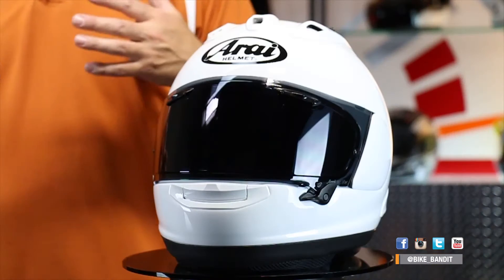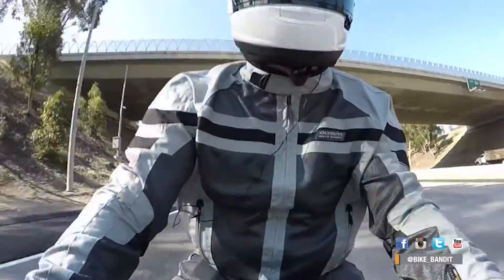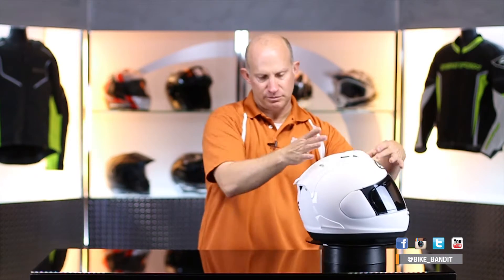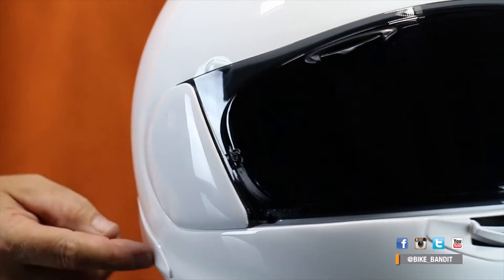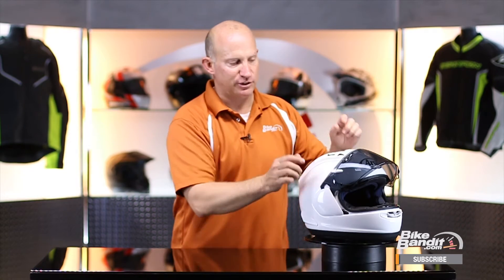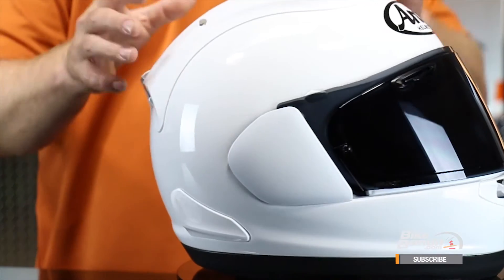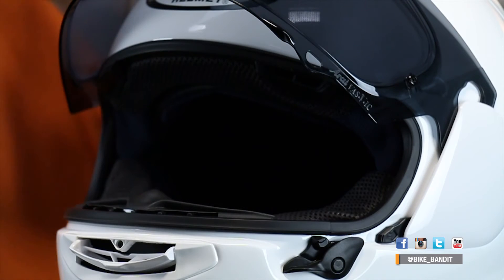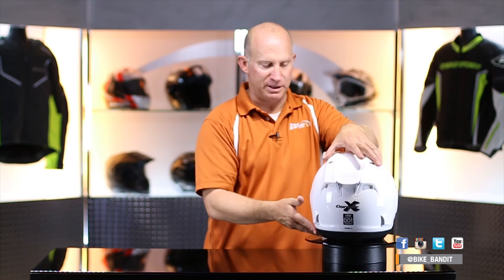Arai Corsair-X Motorcycle Helmet at BikeBandit.com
Standing on the shoulders of the Corsair-V, check out the pedigree of the latest flagship from Arai, the new Corsair-X!
Super Fiber and other special synthetic fibers, with superb tensile strength and flex ability characteristics, developed for F-1 helmet visor panel, assembled and bonded by Arai experts. Such as the steel belts used to hold a barrel together, with a variety of carefully stacked and molded materials. Newly developed resin creates stronger bonds between shell materials with less weight. New Type 12 diffusers are 20mm longer and straightened for improved aerodynamics, working together with the Air-Wing to improve stability. Compared to the previous Type 10 diffusers, the efficiency of the intake scoops of the new Type 12 diffusers has increased by 19%. The new air intake vents not only have more adjustability with three positions; closed, half open and fully open but also help to improve sealing that decreases wind noise and water intrusion. The fully removable interior liner system has been improved with new Eco Pure material, which helps maintain neutral acidity levels close to human skin and antibacterial consumption. With the aim of more softer, deeper and even more comfortable fit we developed a new softer liner frame material. The new liner also has adjustable temple padding that allows for a customized fit. VAS MAX Vision shield is standard to provide better visibility in all seasons and for all types of riding. Comes standard with Clear anti-fog Pinlock insert to be installed as needed. The new IC Duct5 provides 11% more airflow than the previous Delta Duct5.The new bigger switch makes opening and closing easier. The new IC duct-5 has three positions; closed, half open and fully open to adjust airflow and improve water intrusion when fully closed. Attached to the bottom of the helmet, the new chin curtain helps to further accentuate the Egg-shape form. The curtain simultaneously blocks air intrusion from turbulent air below and increases negative pressure to enhance the exhaust function of FFS by drawing more air from the mouth area. Enhanced air exhaust from the eye port area, connected directly dedicated air channel to side cowl-6. FCS Cheek pad with ear pocket recess for speakers and 5mm peel away layer for added room if needed. Larger space in mouth area for a more open feeling. Smaller NE nozzle without reduced exhaust efficiency. New emergency release tab positioned at the end of the release strap for easier access by rescue staff. Improved comfort performance with better fitting while being easier to put on and off.